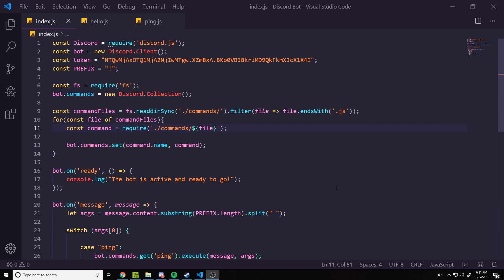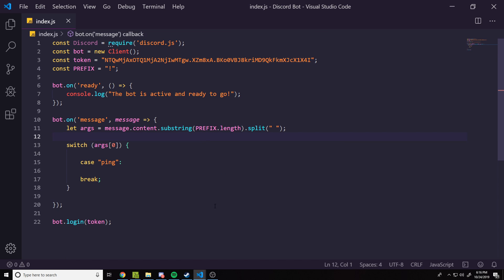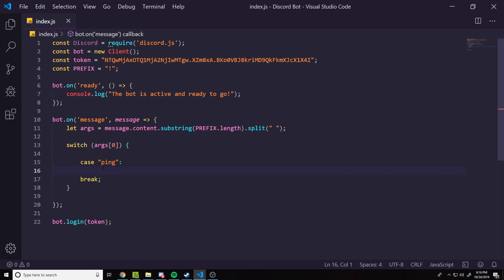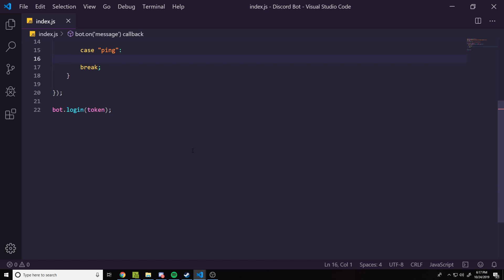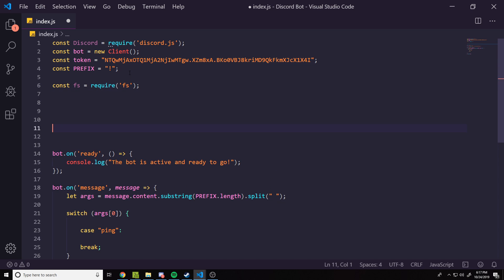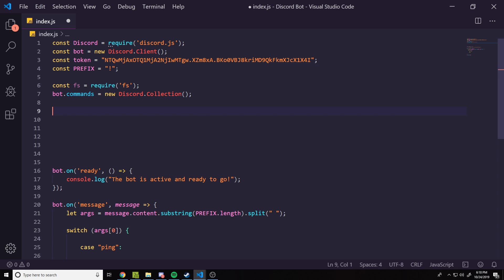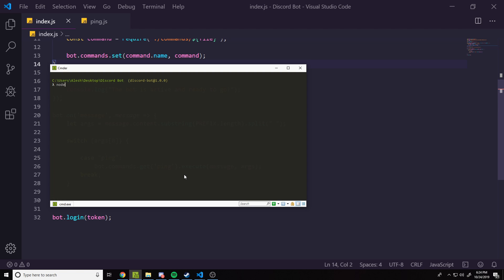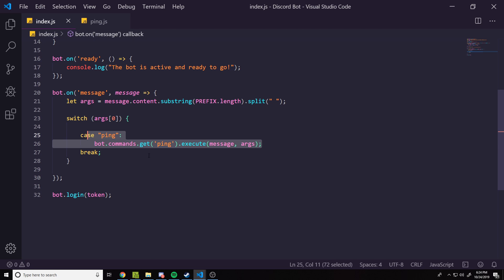Make Your Own Discord Bot | Command Handler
Make your own discord bot using DiscordJS. In this video, we go over how to make your own command handler for your discord bot using DiscordJS. This is a very simple command handler. This should help you ship and sell you bot much easier! Make sure to comment any suggestions down bellow!